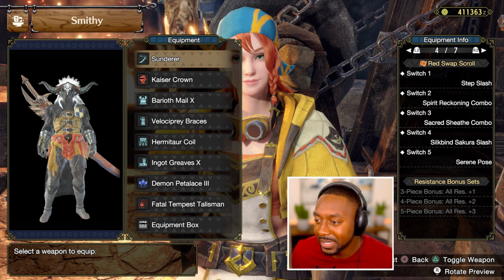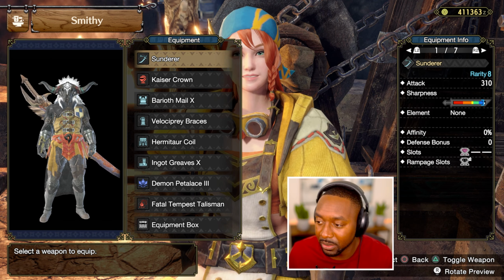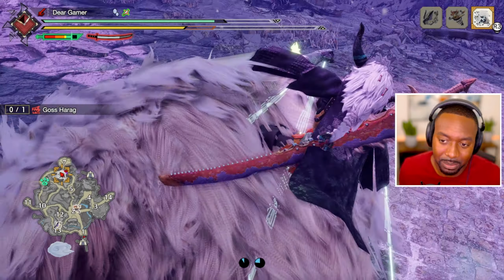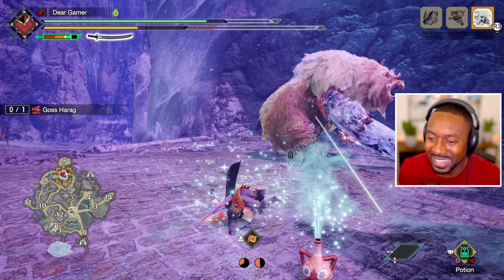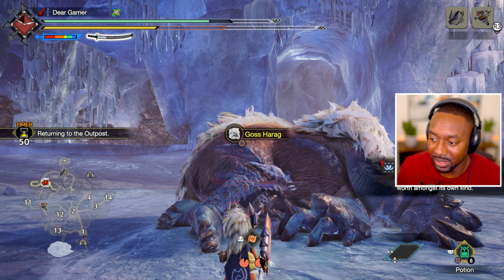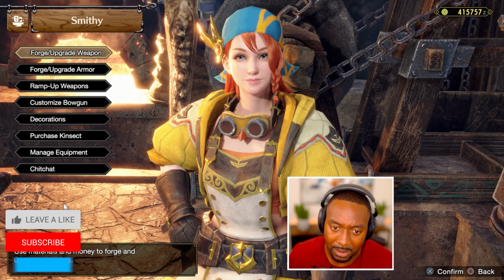Master Rank Goss Harag Hits Hard! | Monster Hunter Rise Sunbreak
MHR Sunbreak • Do Not Trade With Goss Harag! | Master Rank Ep 14
My Gaming & Streaming Setup ➜